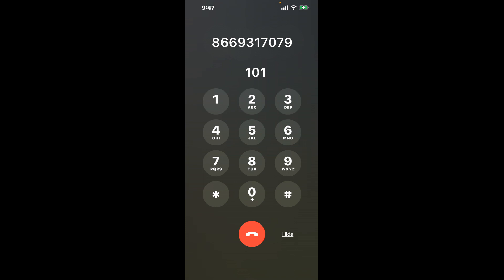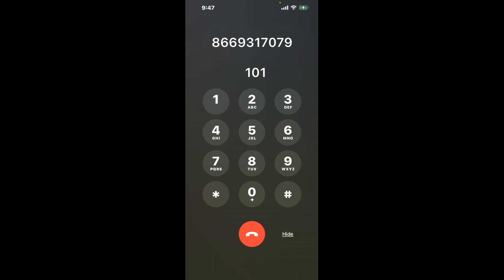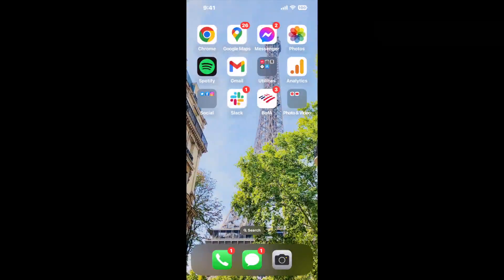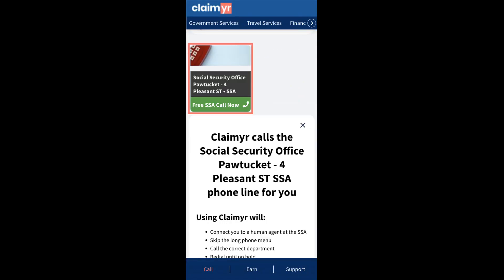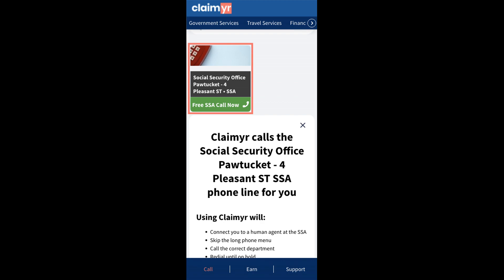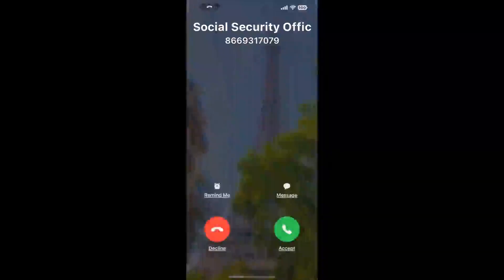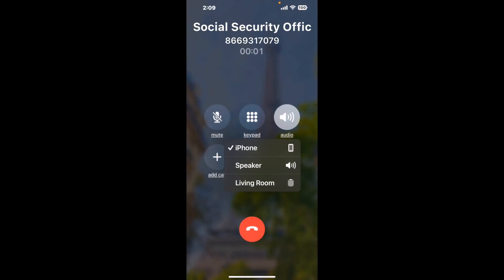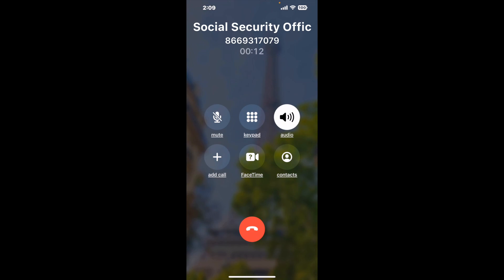Social Security Office Pawtucket - 4 Pleasant ST Phone Number - How To Reach A Live Person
Social Security Office Pawtucket - 4 Pleasant ST Phone Number Update - how to call Social Security Office Pawtucket - 4 Pleasant ST and get a live human agent on the phone.

    How can I speak to a live person at Social Security Office Pawtucket - 4 Pleasant ST?

    There are two methods to reach a live person:

    - 1.) by calling manually over and over again, get on a long hold, and then hope the call doesn't drop -- and I'll show you how to do that,
- 2.) use a calling tool that dials for you, stays on hold, and forwards a call to your phone number when an agent is on the line. (RECOMMENDED)

    - **Step 2**: select/search for "Social Security Office Pawtucket - 4 Pleasant ST "
    - **Step 4**: kick back, relax, and wait for your phone to ring with a Social Security Office Pawtucket - 4 Pleasant ST agent on the line!

    What is the best time to call Social Security Office Pawtucket - 4 Pleasant ST ?

    The best time to call Social Security Office Pawtucket - 4 Pleasant ST  is Wednesday and Thursday afternoons. ⚠️**WARNING**⚠️: please beware that you often need to dedicate an entire day to dialing over and over **just to get on hold**. Also, Social Security Office Pawtucket - 4 Pleasant ST is notorious for *dropping calls even when you finally do get on hold*! So if you decide to start calling mid-week, due to excessive call volume, you may not be able to reach an agent until the following week or longer.

If you don't consider calling Social Security Office Pawtucket - 4 Pleasant ST a full-time profession, consider using a calling tool such as Claimyr to guarantee a callback with an agent on the line with zero hold time.